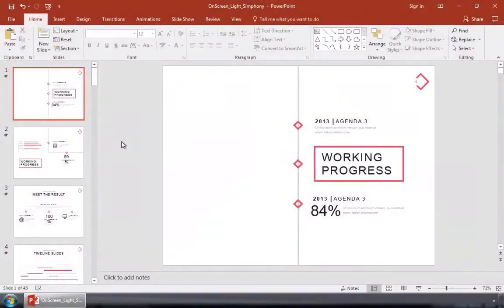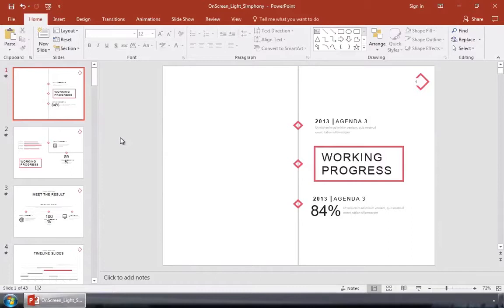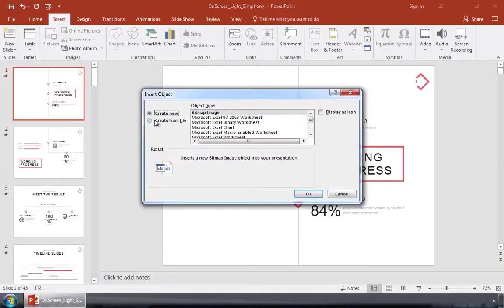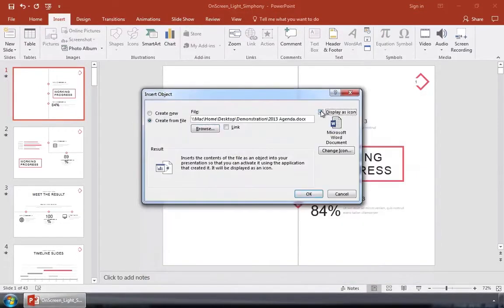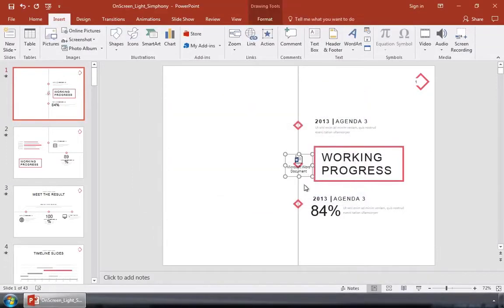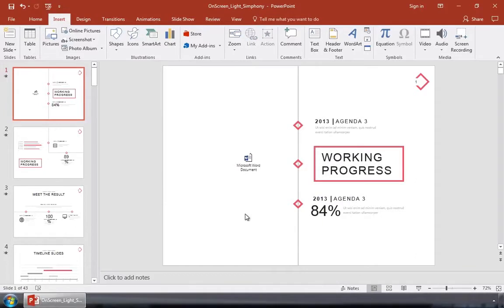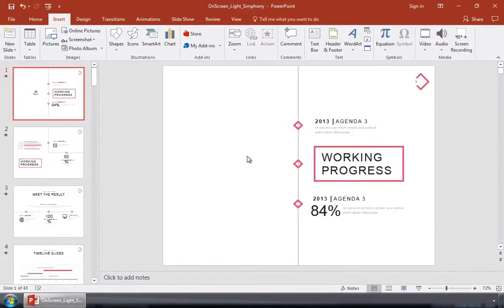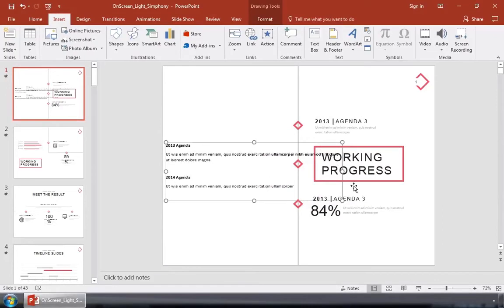How to Insert Word Documents into PowerPoint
Learn how to quickly insert Word documents into PowerPoint.